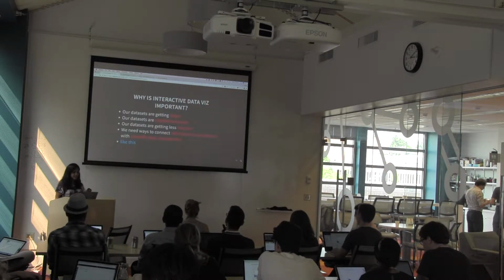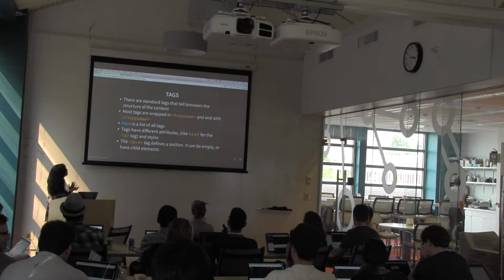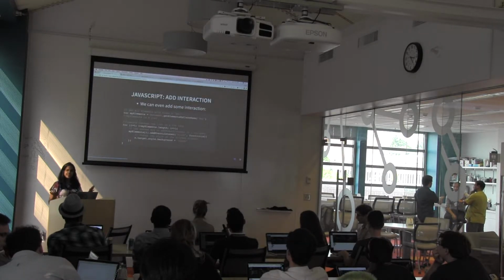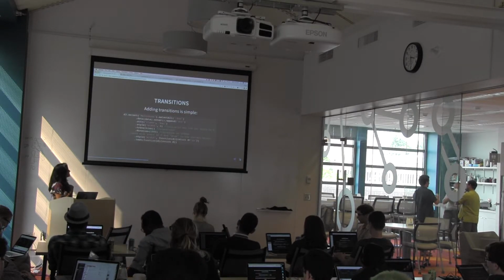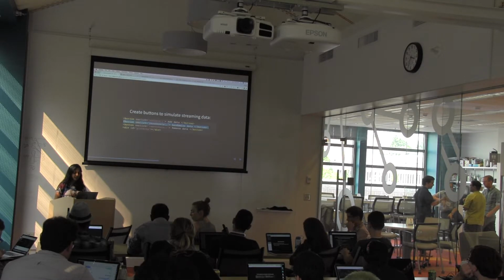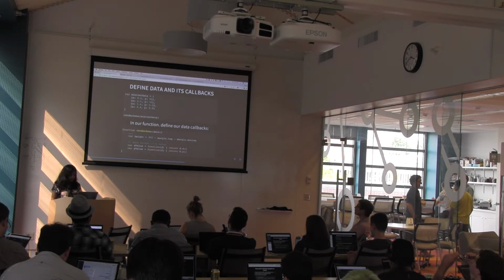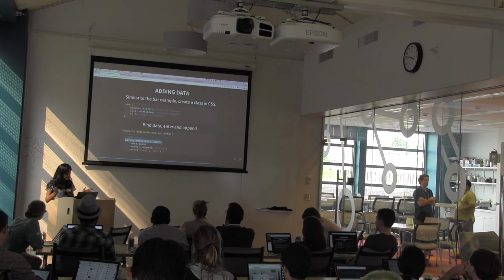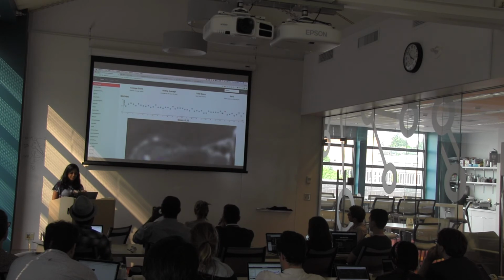Neurohackweek: Anisha Keshavan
As part of the 2017 Neurohackweek Summer Institute in Neuroimaging and Data Science, postdoctoral fellow Anisha Keshavan (University of Washington eScience Institute and UW Institute for Neuroengineering) taught a workshop on the D3 visualization library.